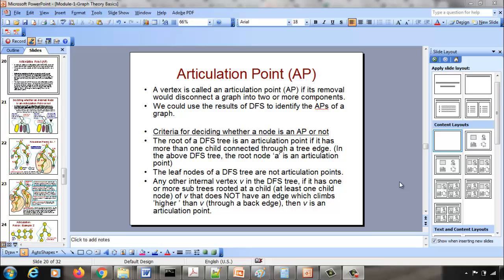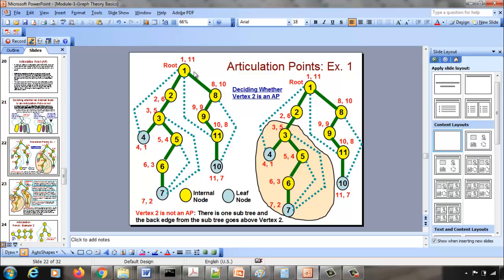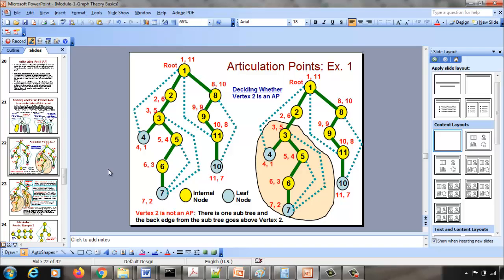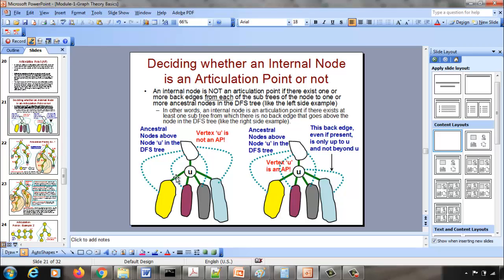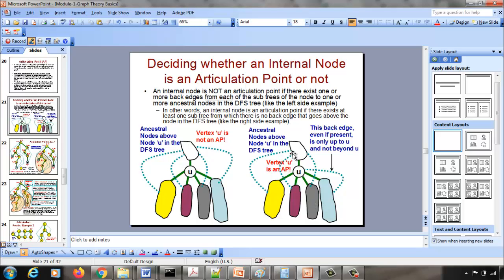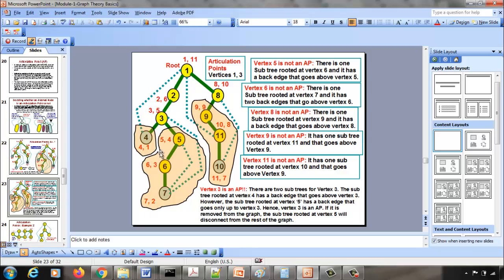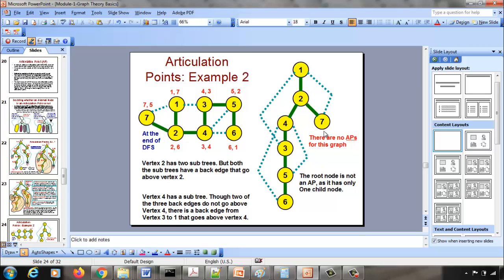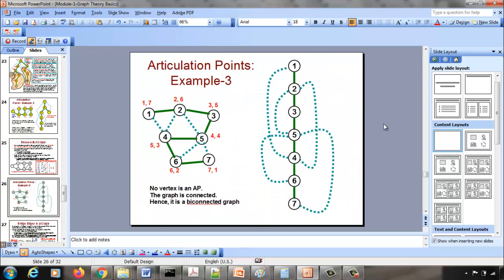1 4 Articulation Point